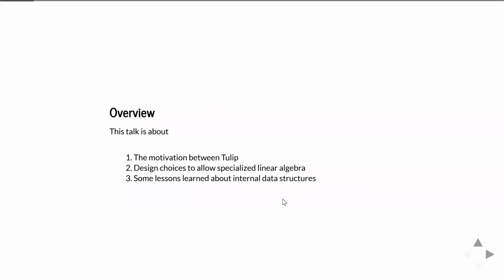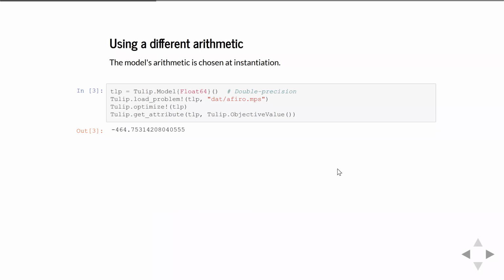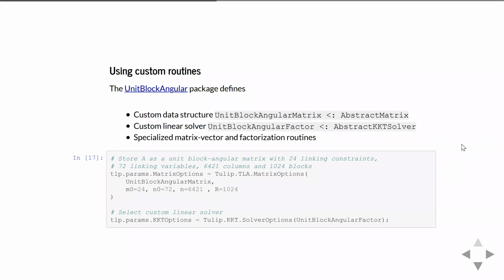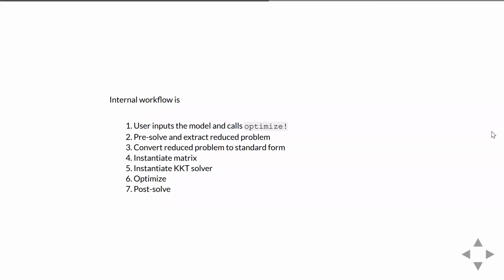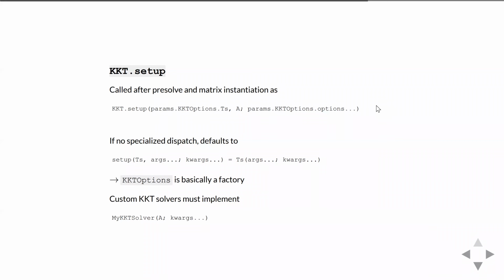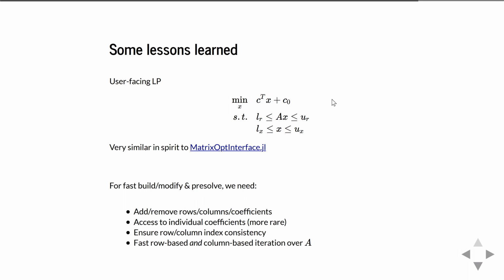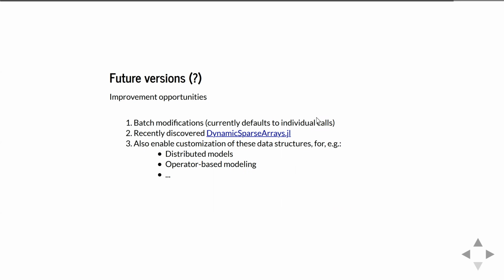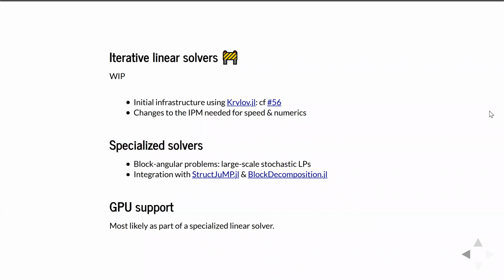JuMP-dev 2020 | Mathieu Tanneau | Design and implementation of the interior-point solver Tulip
Tulip.jl is an open-source linear optimization interior-point solver written in Julia. Its main features include the handling of arbitrary numerical precision, and its ability to exploit specialized routines for structured linear algebra. We present Tulip's regularized homogeneous interior-point algorithm, and outline some of the design choices and challenges in its implementation. In particular, we will focus on linear algebra techniques, data structures, and interfaces. 00:00 Welcome!
00:10 Help us add time stamps or captions to this video! See the description for details.